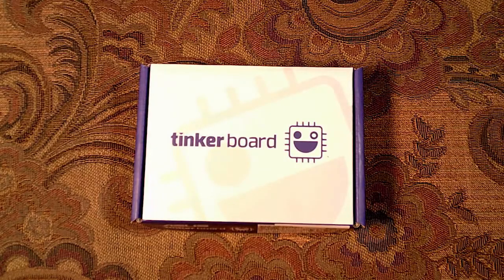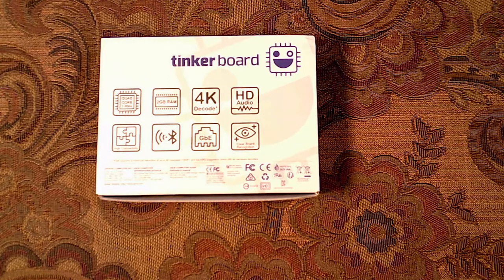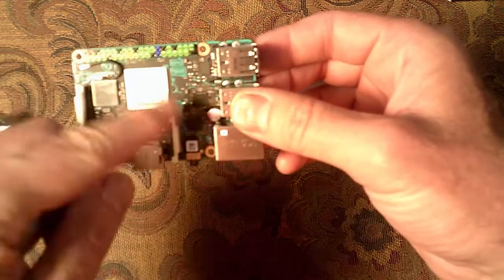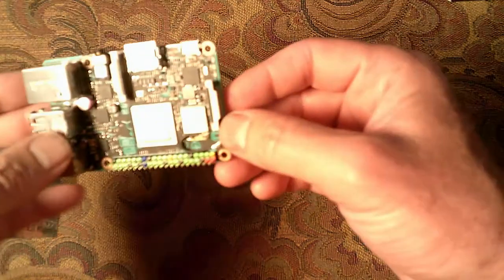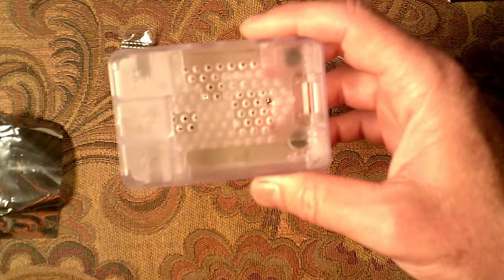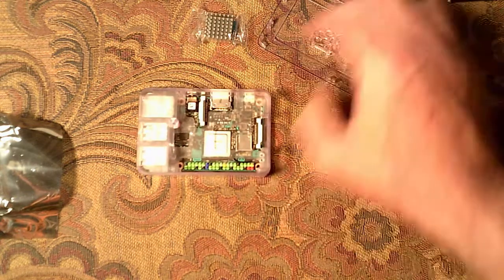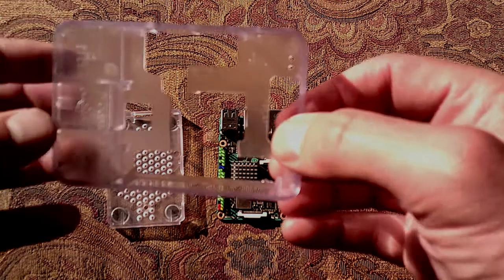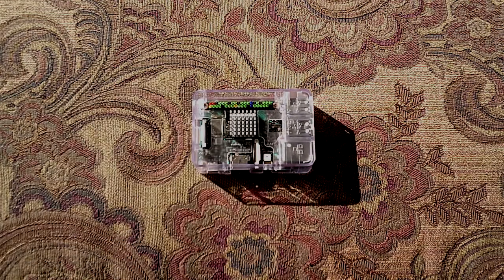Asus Tinker Board - Part #1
Today we take a look at the "Tinker Board" from ASUS. Let's see if this competitor to the Raspberry Pi has the right stuff to compete.